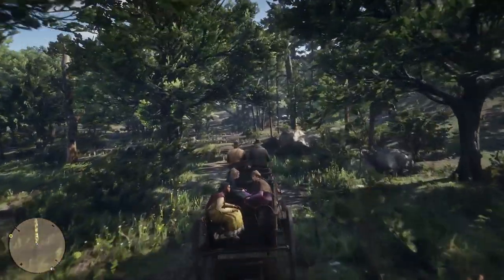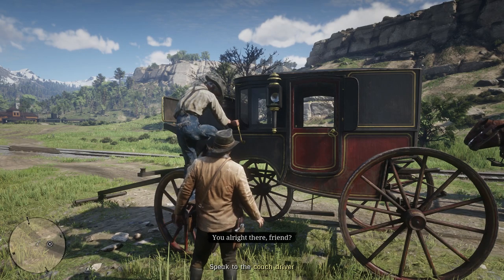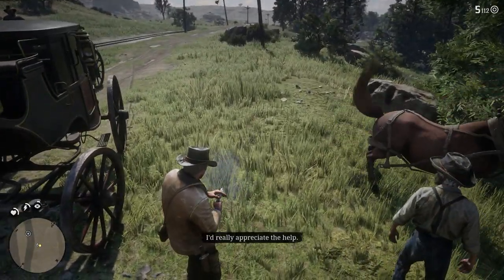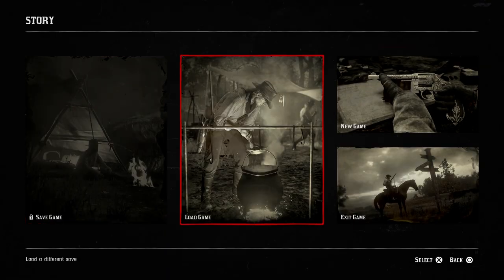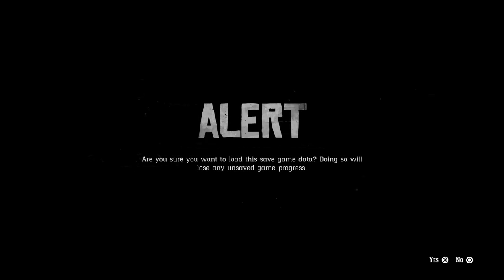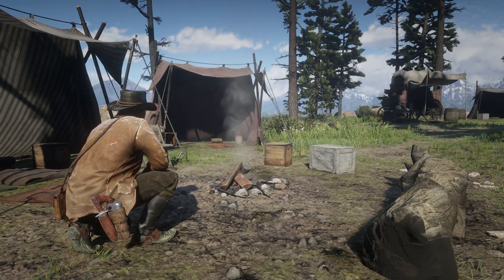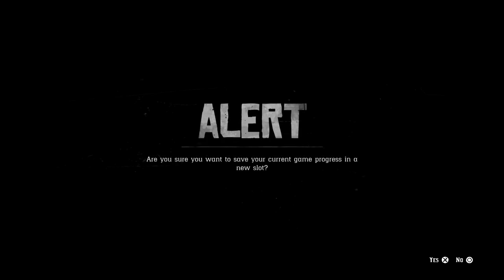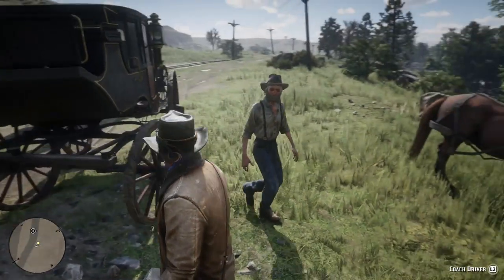Loading and Saving a Game in Red Dead Redemption 2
Red dead Redemption 2 does a very good job of introducing you to the core mechanics of the game, but one odd omission is how to load and save the game. In this short video I will show you where to find the load and save game options in Red Dead Redemption 2, and I will also show you some tips on how to use those save files effectively.